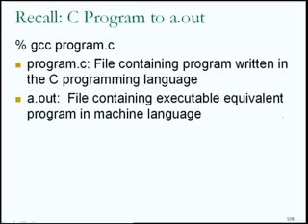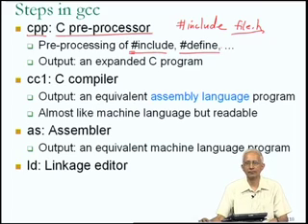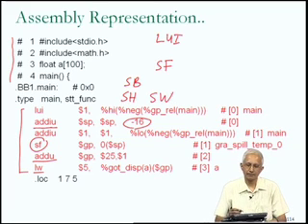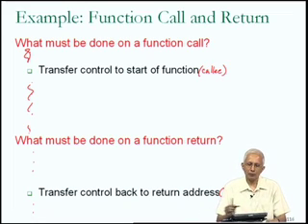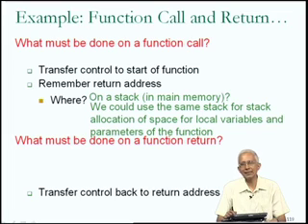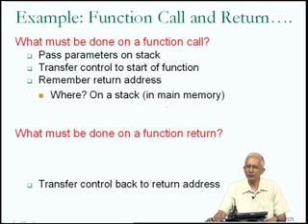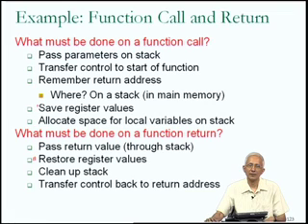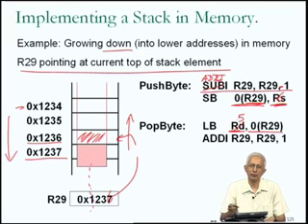Mod-02 Lec-07 Function Call and Return